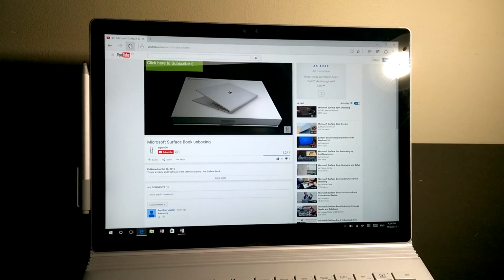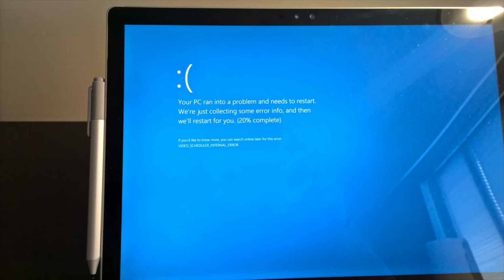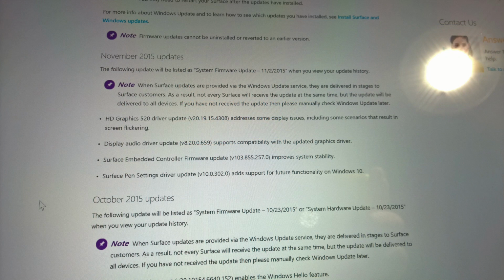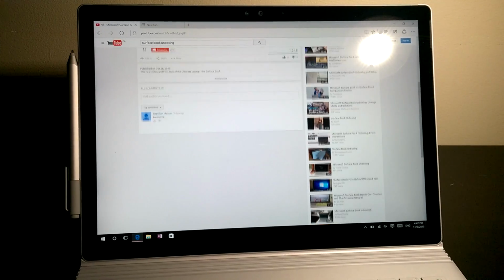Surface Book bug fixed: Intel Graphics 520 driver update (no more flicker!)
Surface Book finally got a new graphics driver from Microsoft (November firmware update). after the update, the screen no longer flickers and white balance shift is corrected as well. :)